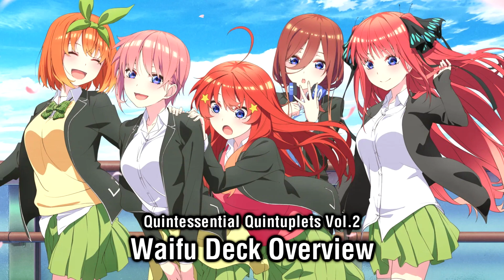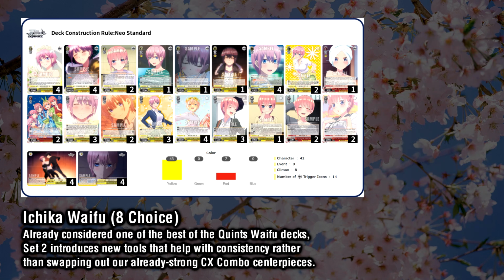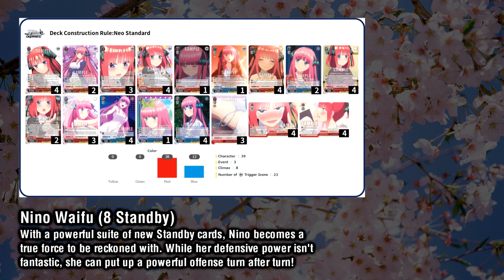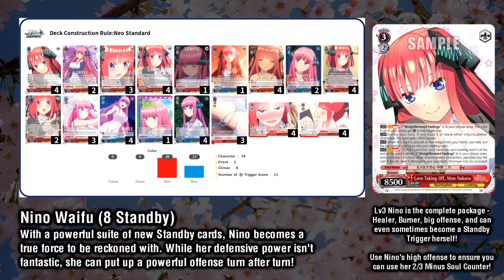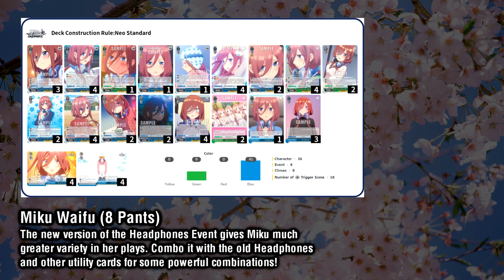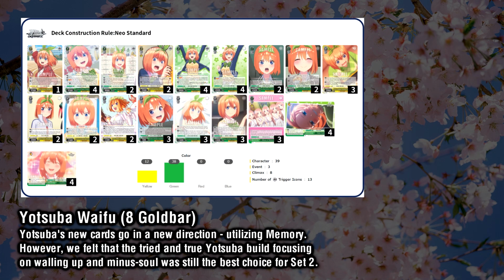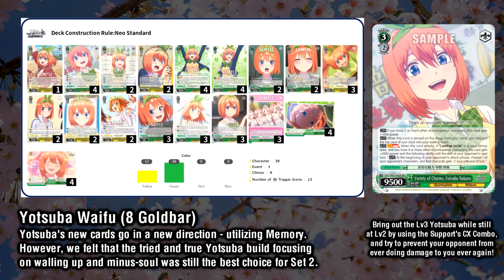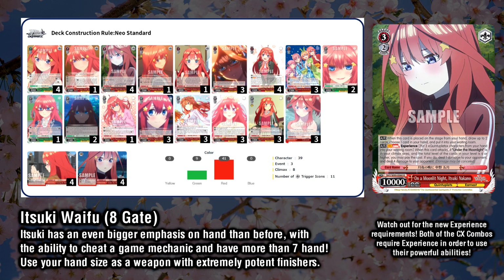Quintessential Quintuplets (Vol. 2) - Waifu Deck Overview [Weiss Schwarz TCG]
The Waifu Decks are back for Round 2! While some of the decks are completely overhauled with new combos to build around, others retain their original strategies with some new tools to up the consistency! Even outside of the builds we've shown in this video, there are plenty of cool new things to try out with the second set, so feel free to try those out and let us know if you find anything cool!

0:00 Intro
0:36 Ichika
1:54 Nino
3:26 Miku
4:56 Yotsuba
6:07 Itsuki
7:17 Outro